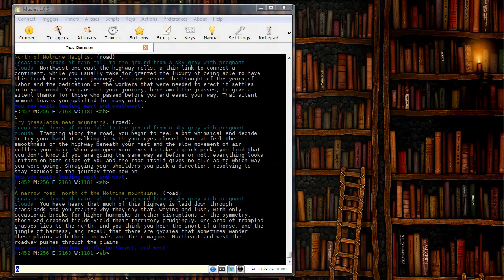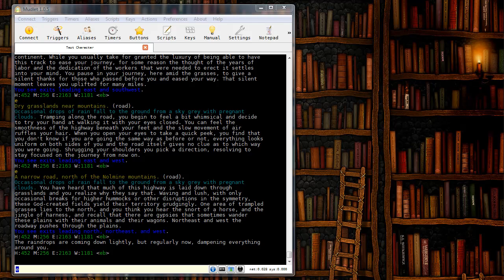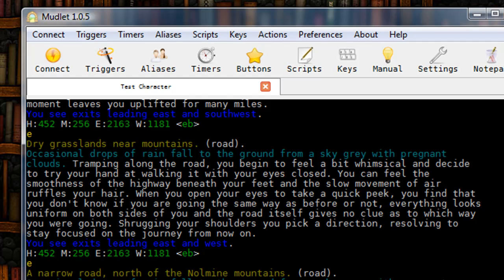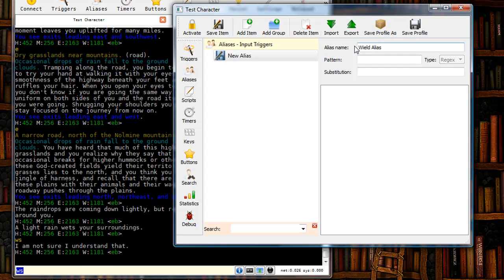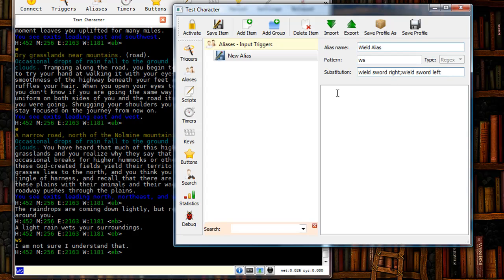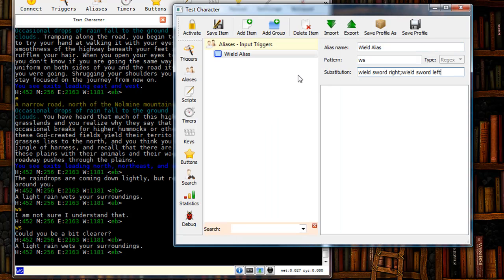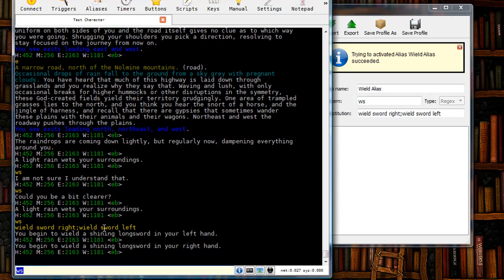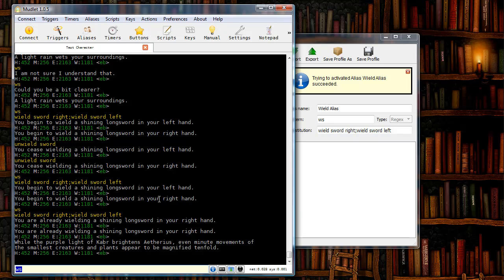Creating an Alias in the Mudlet Client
This screencast details how to create an alias using the Mudlet Client.